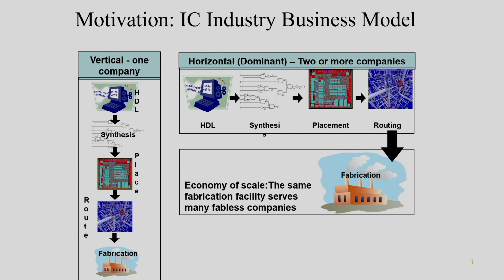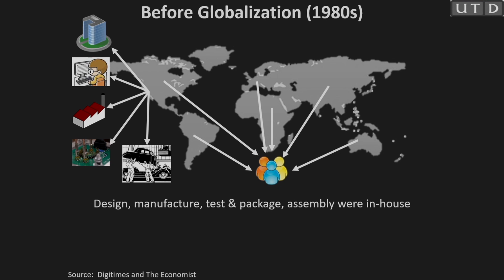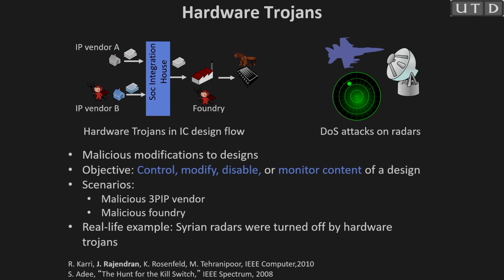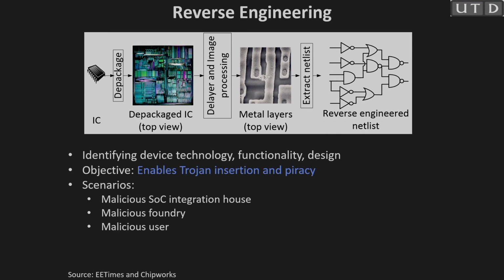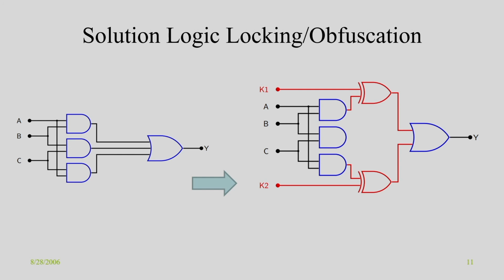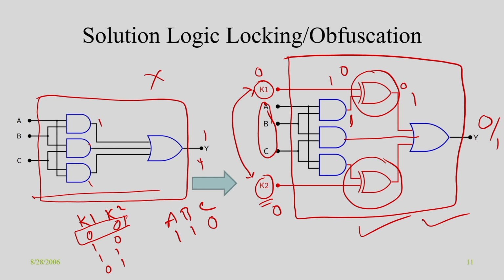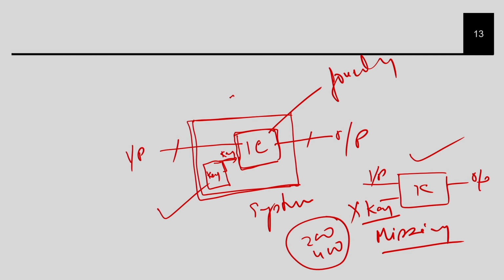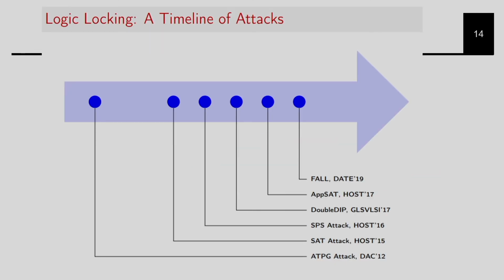Lec 36: Introduction to Hardware Security